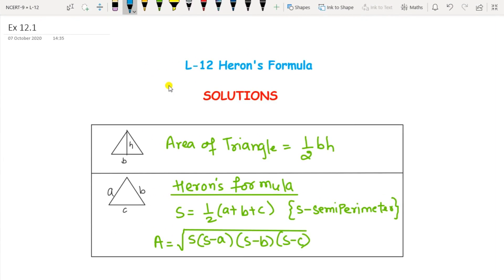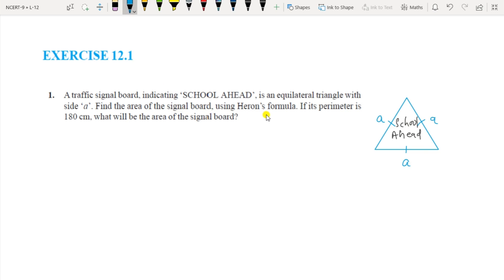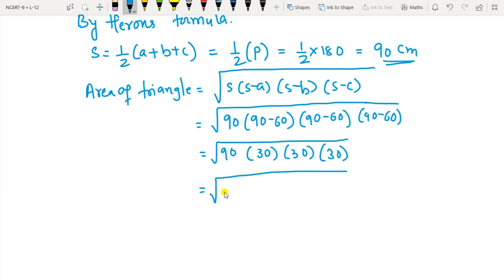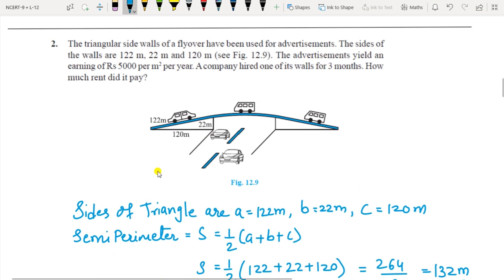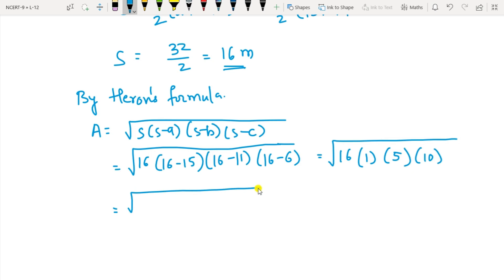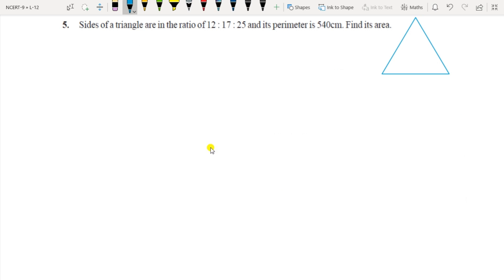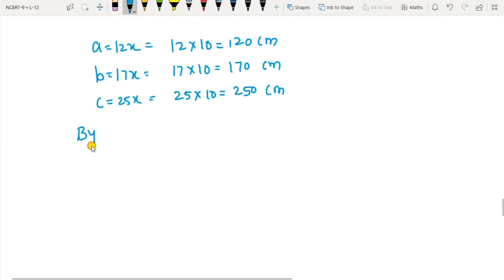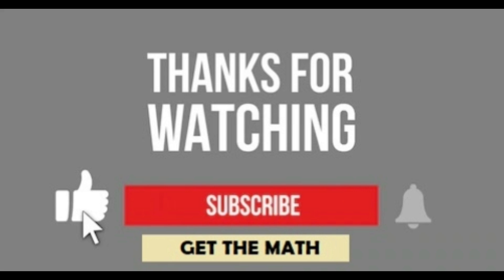Lesson-12 Ex.12.1 NCERT Math Class-9 "Heron's Formula" “GET THE MATH”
NCERT Math Class-9 Lesson-12 Ex.12.1 "Heron's Formula" BY SAVITA PAWAR “GET THE MATH”